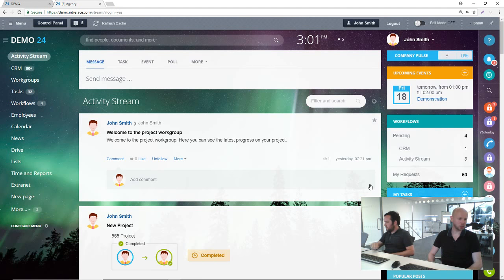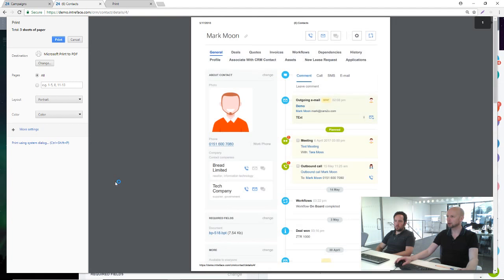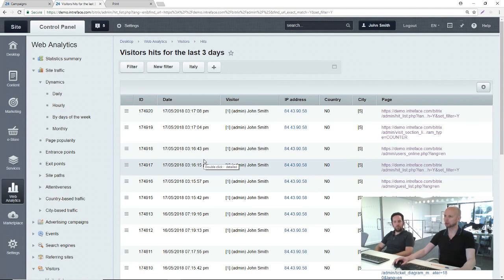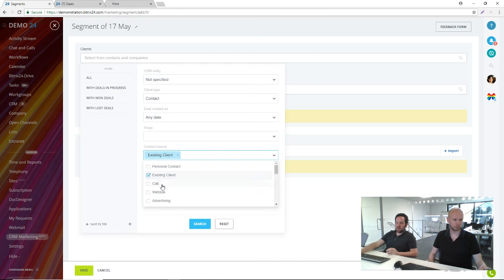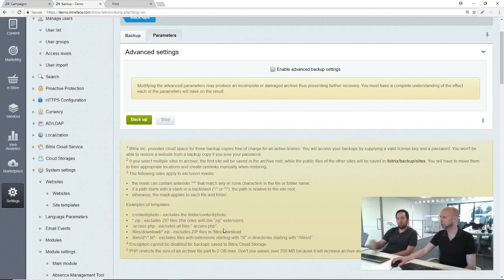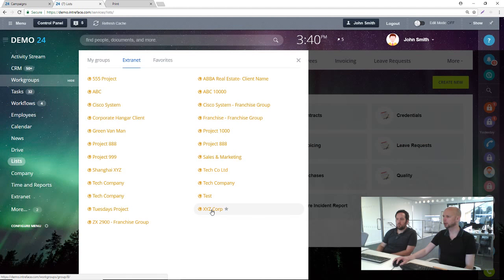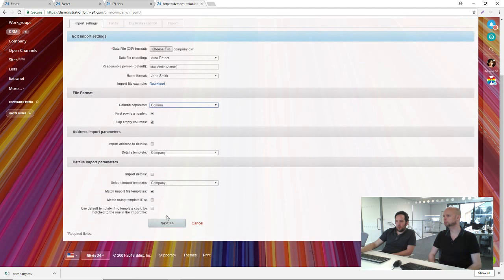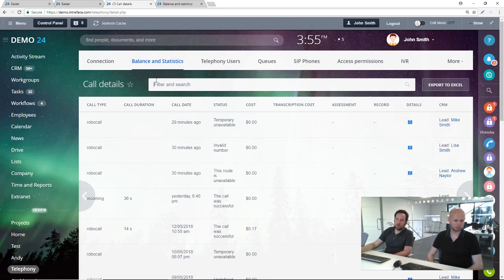Bitrix24 Live (17th May 2018)